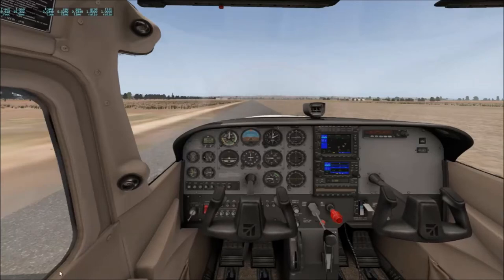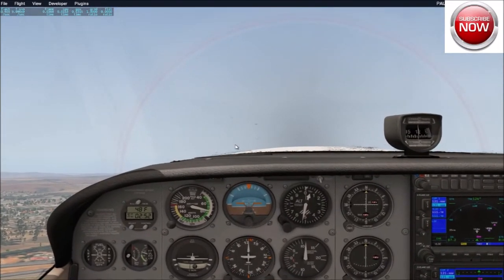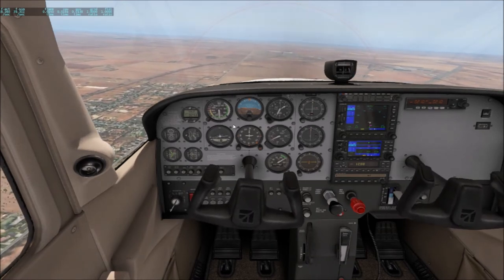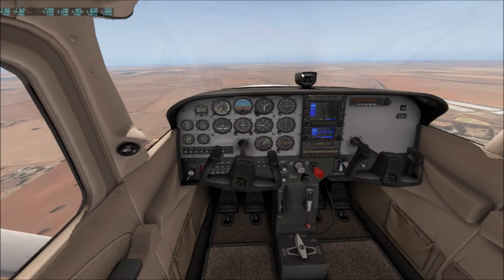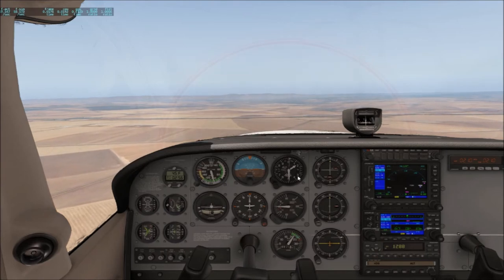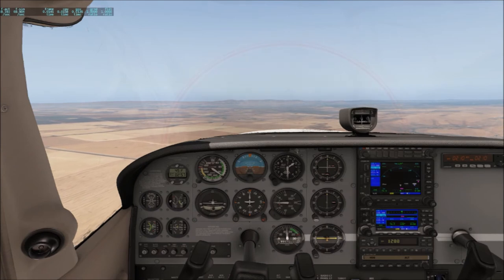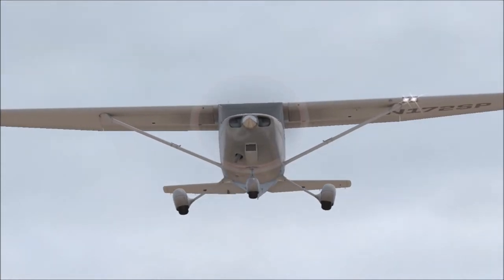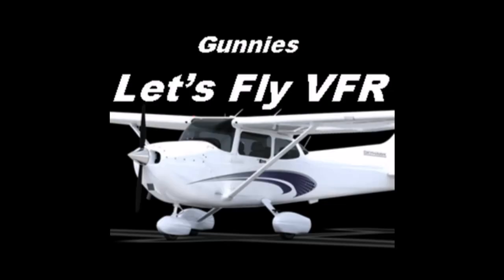X Plane 11 Flight School : Visual Reference Flying for Beginners : You Should Know This!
As real world pilots know. VFR flying is done simply by visual referencing the horizon and the aircraft.  I thought I would continue my X Plane 11 Flight School series and show you what VFR flying is all about simply anyway.

Flying is not done staring at the instruments especially when the view is often amazing outside. So let me show you the basics of how to fly with just visual references.
Simply referencing the horizon to the aircraft should give you all the immediate information you need as a VFR pilot.
I see so many sim pilots on the channels so fixated on their instruments that they miss everything that is fantastic in X Plane 11.
The outside visuals and terrain. It makes it even better with some ortho scenery. So heres a quick guide to VFR flying or Visual Reference Flying

Fly with me as we discover South Australia and my real home airport and I'll take you on flights and training exercises that we will all find challenging.